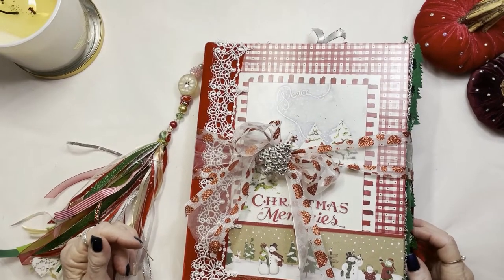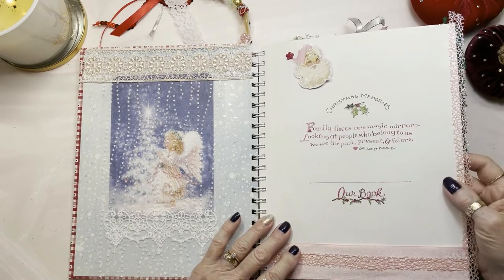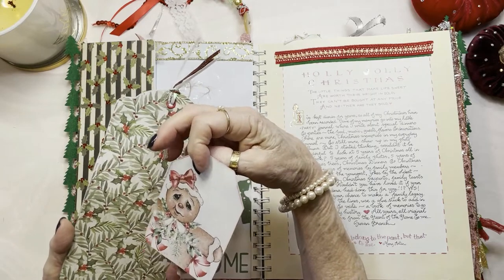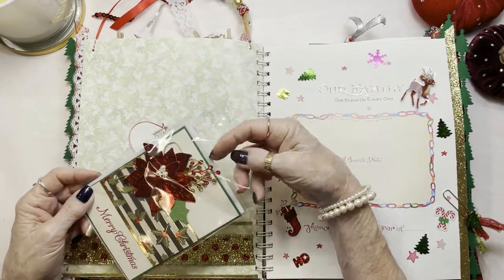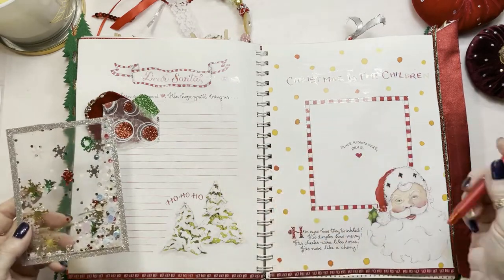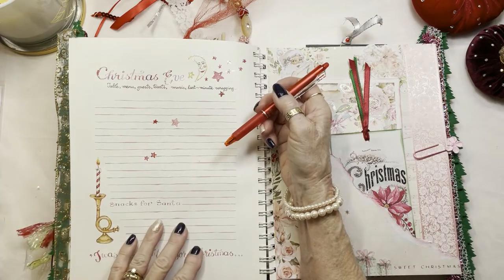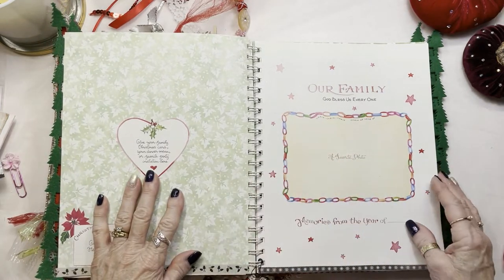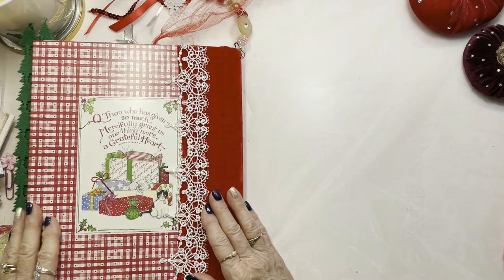Christmas Memories Photo Journal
Hello and Welcome to LindaVilla Creations! It’s Almost Christmas! Let's continue to celebrate this Holiday season with my third (of 4) Christmas themed journals, "Christmas Memories"! This photo album was created from a Susan Branch Original. This one-of-a kind Christmas theme of all things red, green & Santa ! Created for your viewing entertainment, with secret notes and pockets on every page. In this video, I will be taking you on a magical journey as I explain my inspiration and a few special details that will inspire your creative spark! & of course, beautiful music for your enjoyment.

Credits: Journal images and cards (Etsy) : Sugar Cookie Christmas by Prima, Vintage Digital Shop, Bengalrose, AdamoPrints, VelvetRust, Poppiness, SweetPeaCuriosities, Shabby Art Boutique, Frank Garcia Studio, The Curious Wonderland, My Porch Prints Editing platform: WonderShare Filmora X Music: "Silent Night" , "Magic in December" & " The Lords Prayer" by Tom Barabas "Magic in December" Album Video/Editor: Amanda Stone IG @mystonesoul